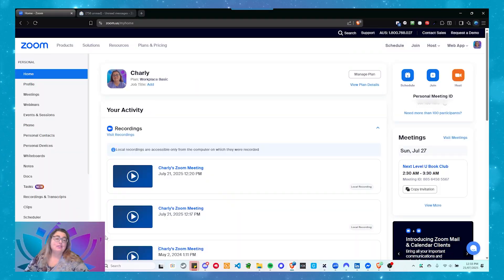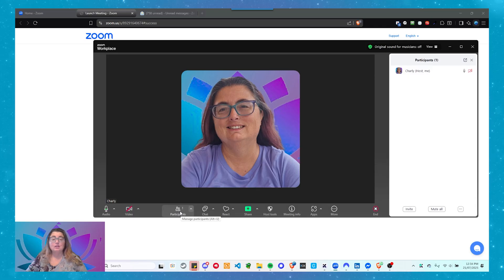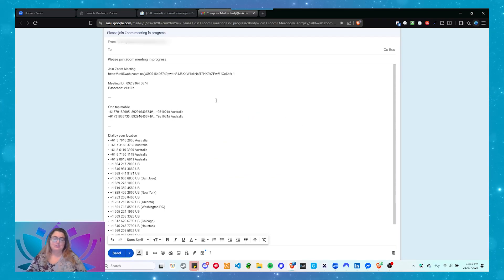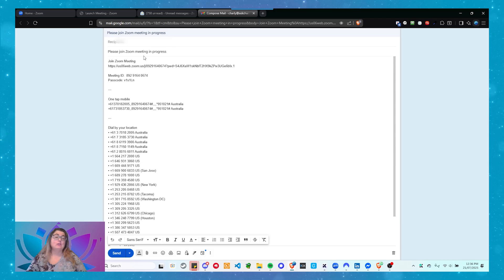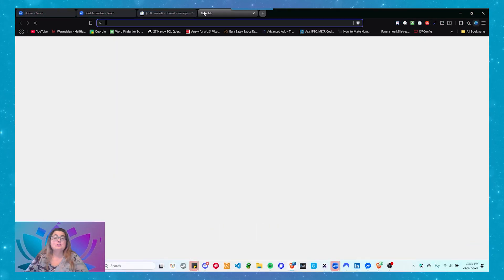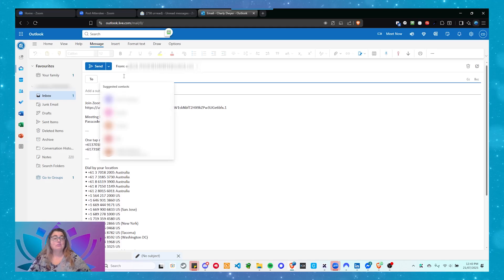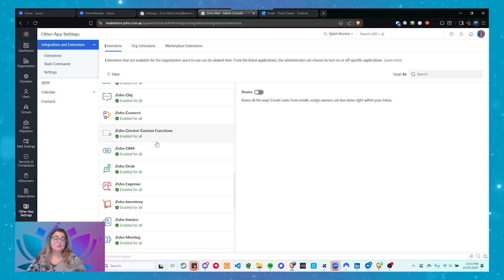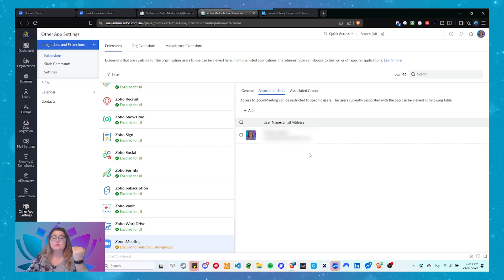How Do You Invite People to Zoom Meetings the Right Way - Across All Email Platforms? (2025/561)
Not sure how to send Zoom invites depending on the email tool you're using? In this episode, Charly breaks down how to invite participants to Zoom meetings using Gmail, Yahoo, Outlook (personal and business), and Zoho Mail — including tips on integrations and email etiquette.

📌 In this episode, you'll learn:

✅ The easiest way to invite people using Gmail or Yahoo Mail

✅ Why Outlook.com makes it harder — and how to work around it

✅ How to use Zoom integration with Zoho Mail for automated invites

✅ Privacy tips for using BCC vs CC in group invites

(Charly receives a commission for purchases made from this link)

🛡️ Pro Tip: Always use BCC when emailing folks who don’t know each other — protect their privacy.

Amazon Music